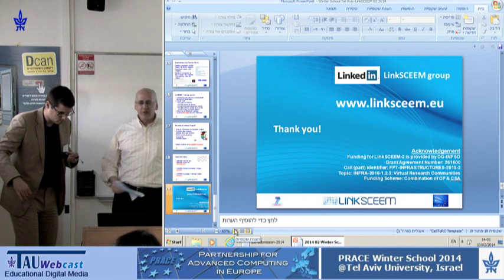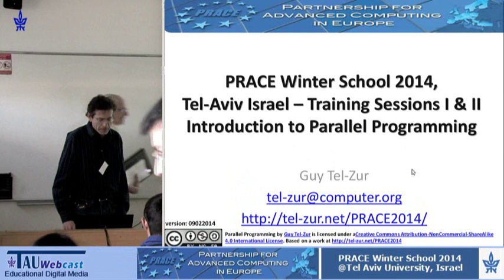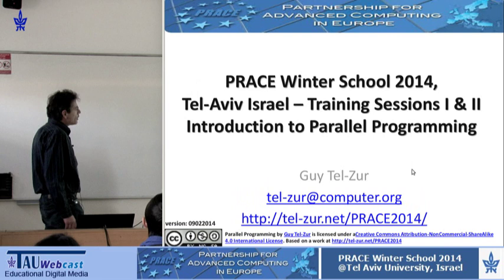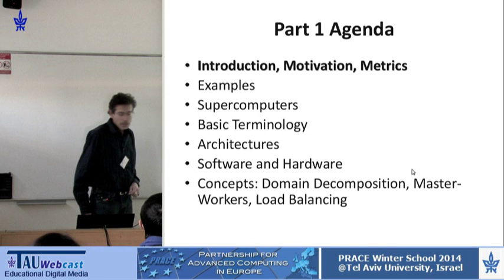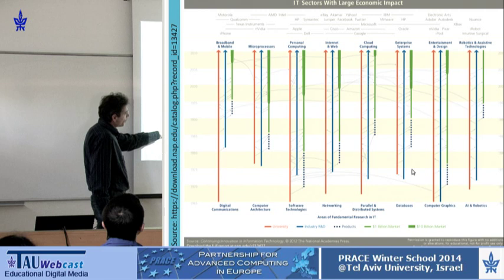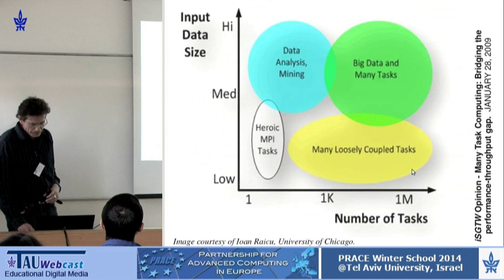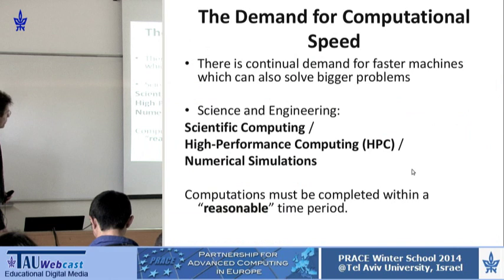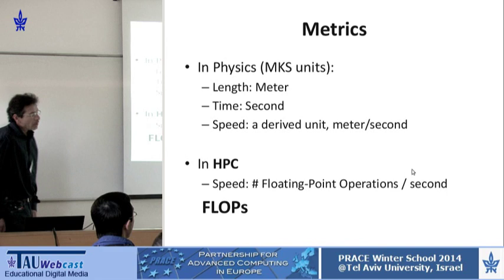Introduction to parallel Programming -- Message Passing Interface (MPI)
Speaker: Dr. Guy Tel Zur (BGU)
"Prace Conference 2014",
Partnership for Advanced Computing in Europe,
Tel Aviv University,
10.2.14